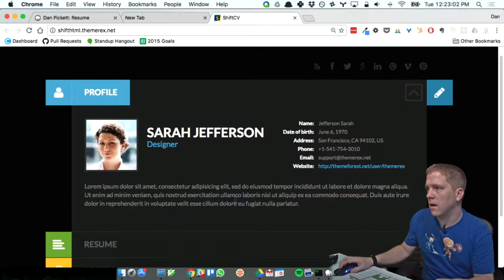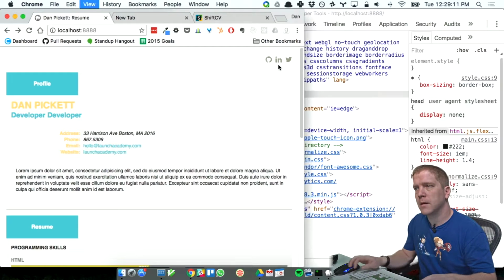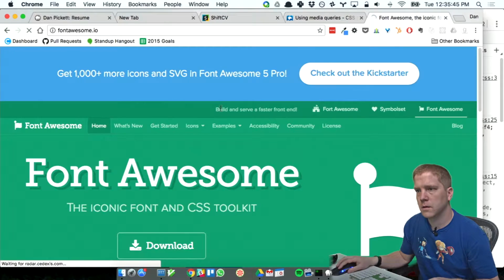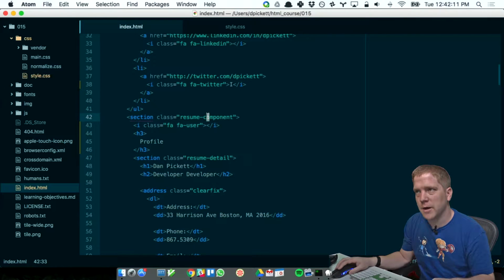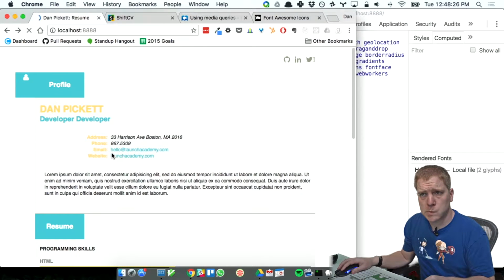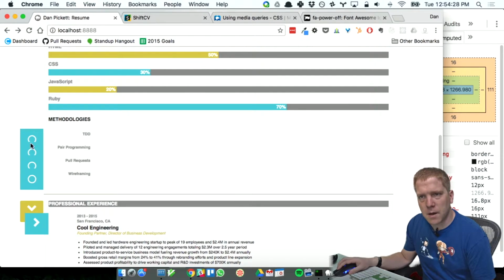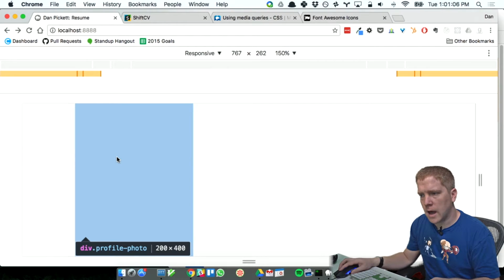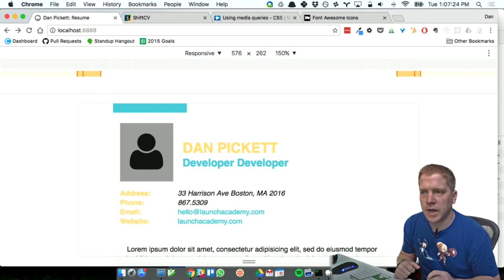The HTML Show - Episode 19: Building a Responsive Resume Pt. 6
Let's get responsive! So far we've mostly focused on building our resume for a mobile device, but in Episode 19 of The HTML Show, Launch Academy Co-Founder Dan Pickett shows how to make it truly responsive by using media queries to set breakpoints based on browser width.